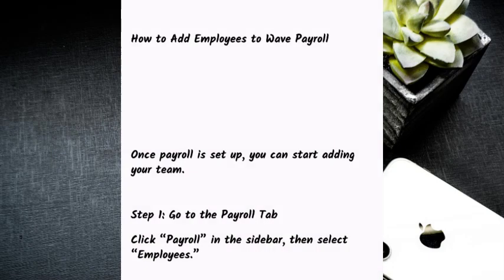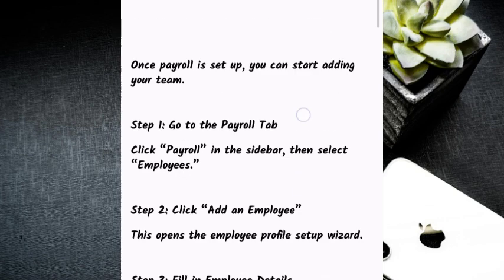HOW TO ADD EMPLOYEES TO WAVE PAYROLL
In This Video, you will learn about HOW TO ADD EMPLOYEES TO WAVE PAYROLL